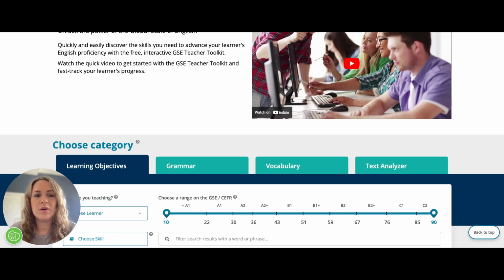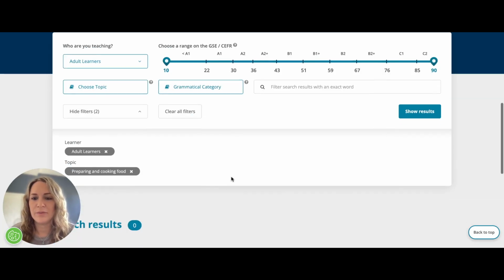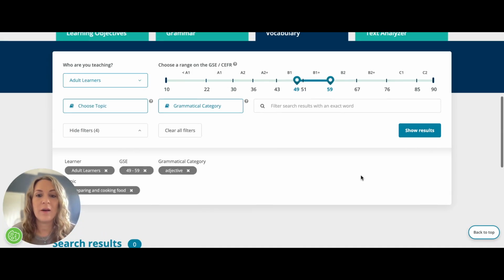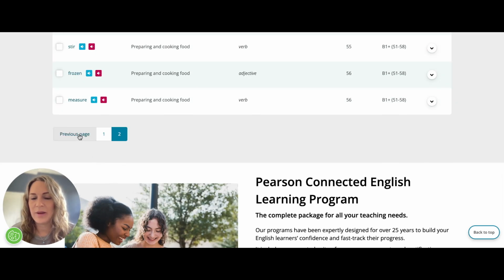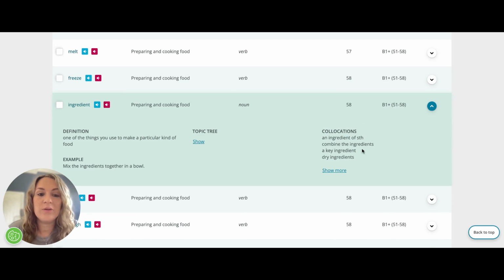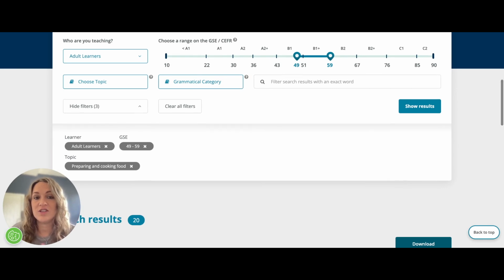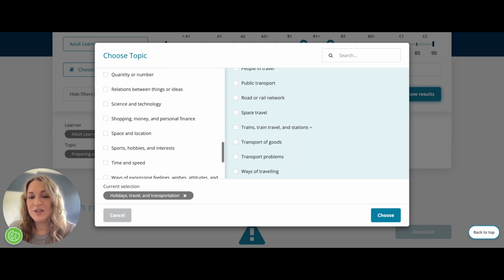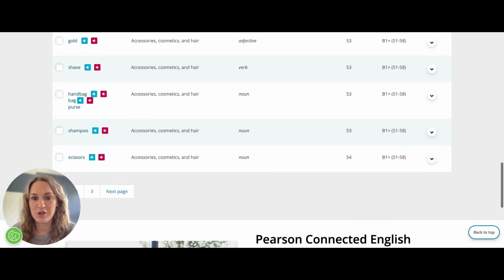BUILD your students VOCABULARY in SECONDS with this INCREDIBLE tool!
Want to develop your students vocabulary from what's already in their coursebooks? Try this free vocabulary levelling tool from @Pearson

- Listen to our podcast ELTcpd on all good podcast channels. Like what you hear?